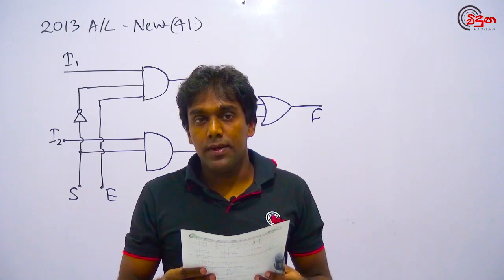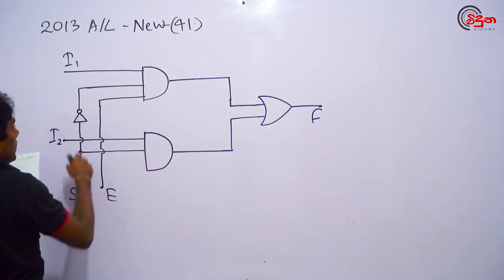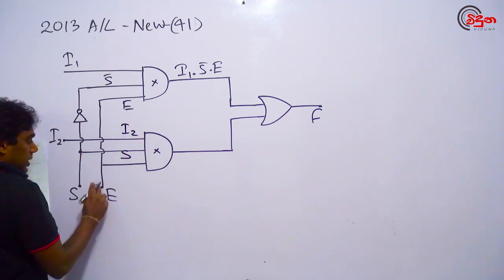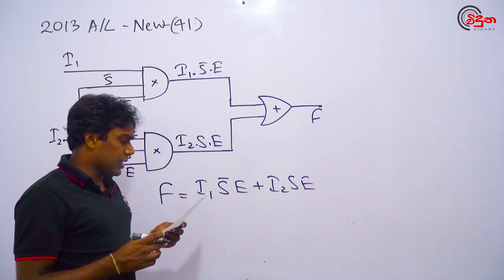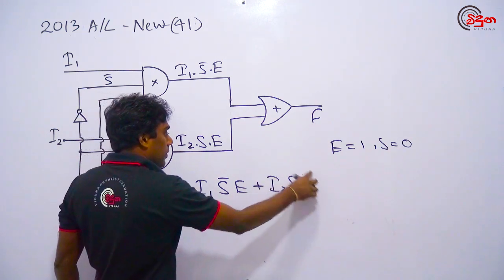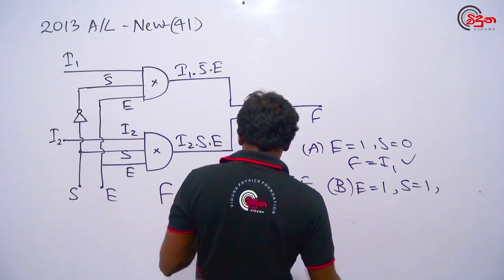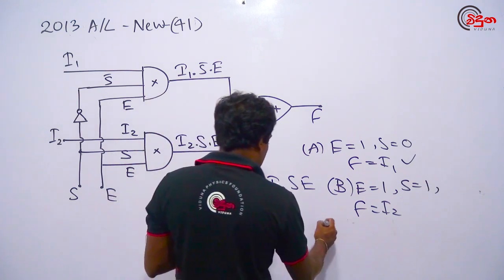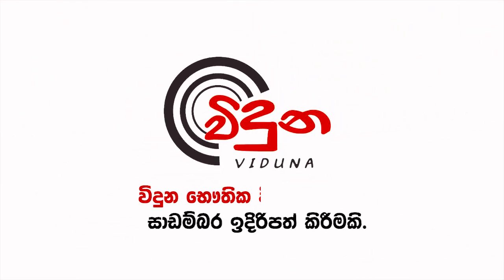G.C.E. A/L Physics 2013 [NEW] (Question 41) | භෞතික විද්‍යාව පසුගිය විභාග ගැටළු විවරණය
*** මෙම කොටස සඳහා අදාල පසුගිය විභාග ගැටළු සහිත නිබන්ධනය මෙතනින් බාගත කරගන්න.